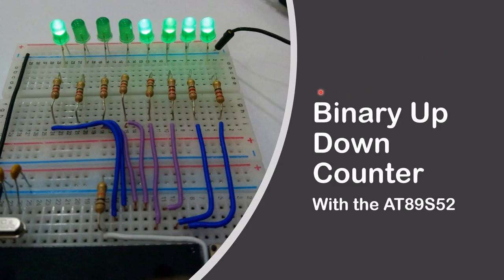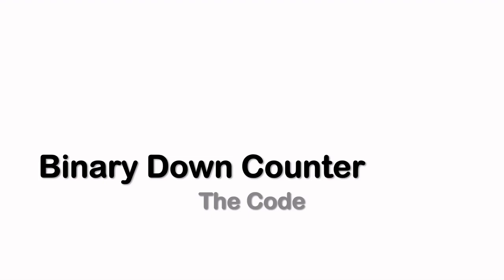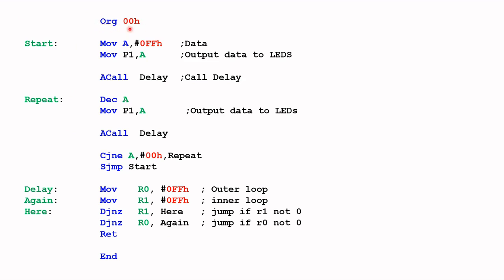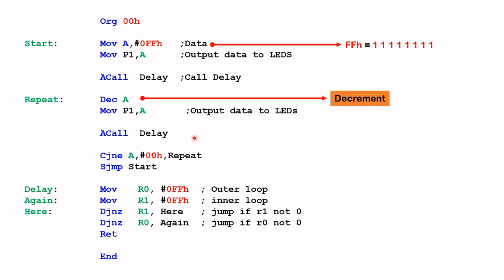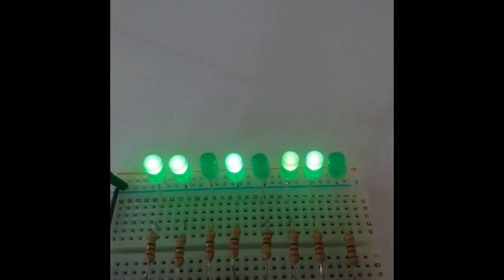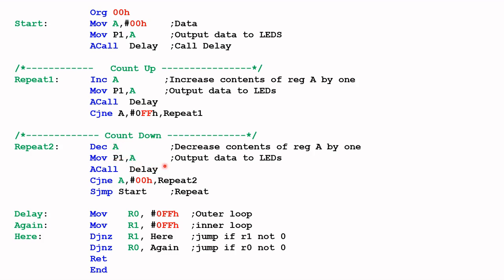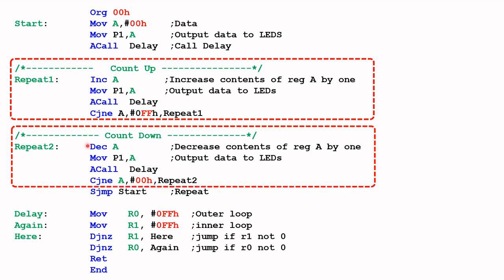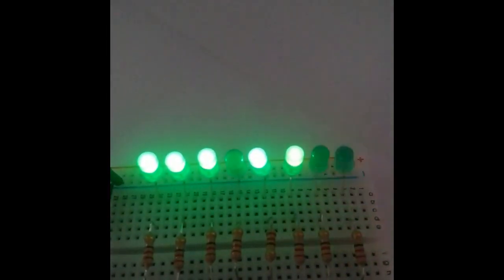#21 Binary Up Down Counter With the AT89S52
This video will show you how to build an Binary Up Down Counter with the AT89S52.